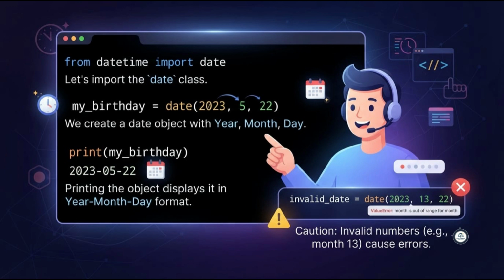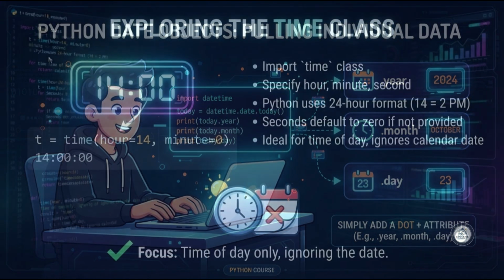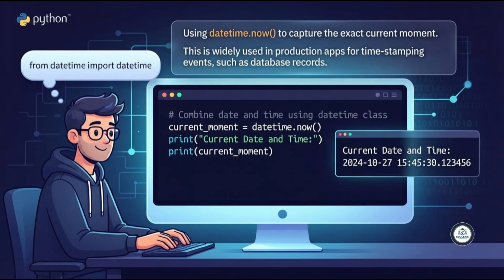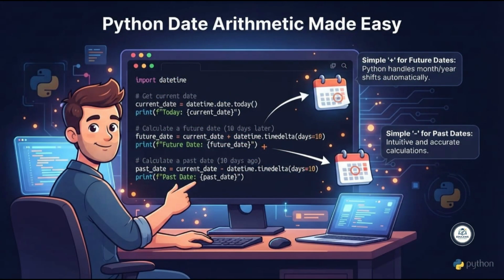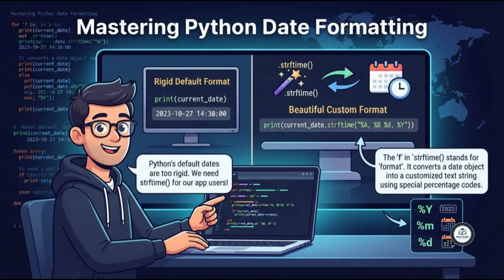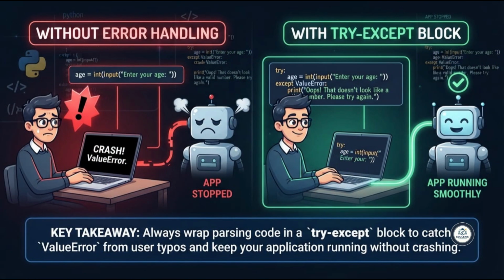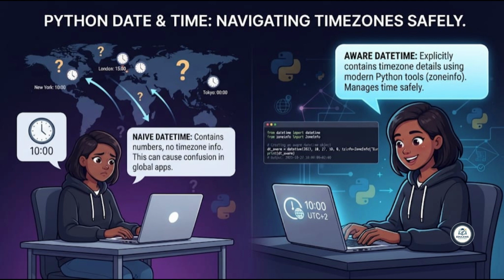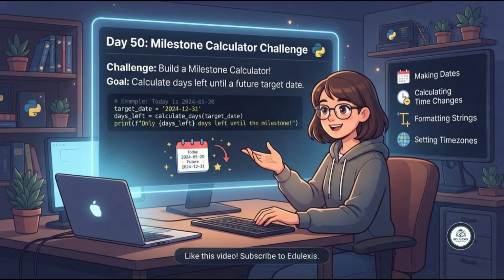Day 50 : Python Tutorial | Master Date & Time Manipulation in Python | Edulexis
In today's lesson, you'll master Date & Time Manipulation in Python, one of the most practical skills for real-world programming.
✅ Working with the datetime module
✅ Getting the current date and time
✅ Formatting dates using strftime()
✅ Parsing dates with strptime()
✅ Date arithmetic using timedelta
✅ Time calculations and comparisons
✅ Practical Date & Time projects
✅ Best practices for handling dates in Python
Whether you're preparing for interviews, building real-world applications, or strengthening your Python skills, this lesson is essential.
🔥 Course: 90 Days Python Programming Course
📅 Day: 50
🎓 Presented by: Edulexis – Learn & Grow
Don't forget to: 👍 Like the video
💬 Comment your doubts and feedback